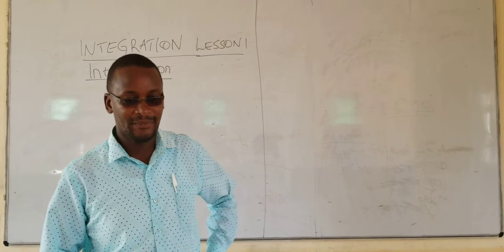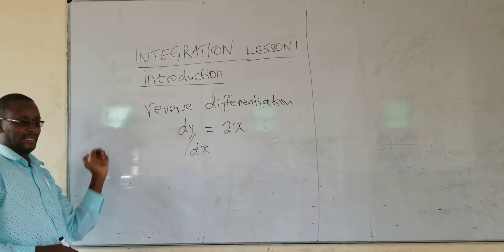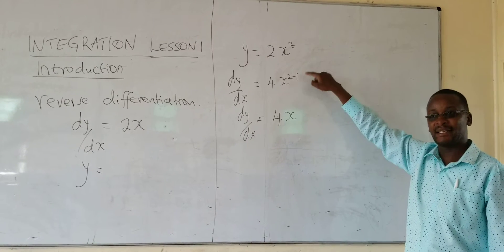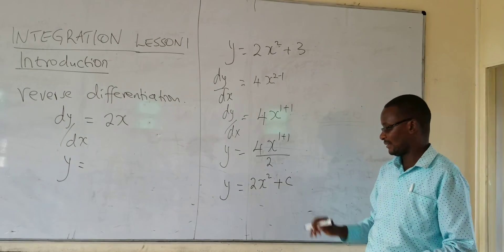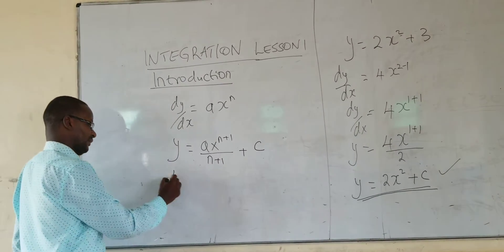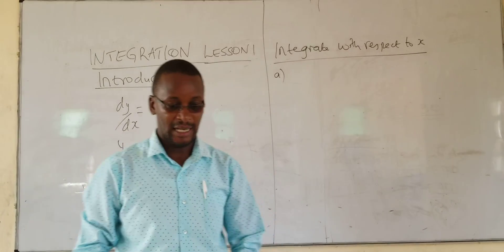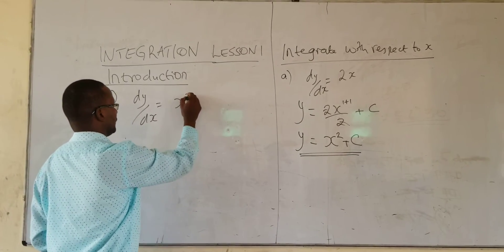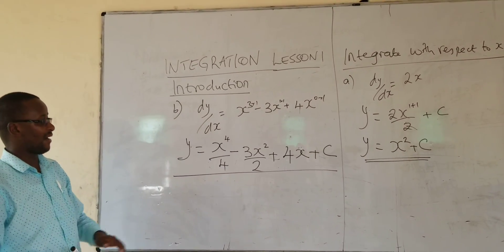Integration lesson 1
Reverse differentiation